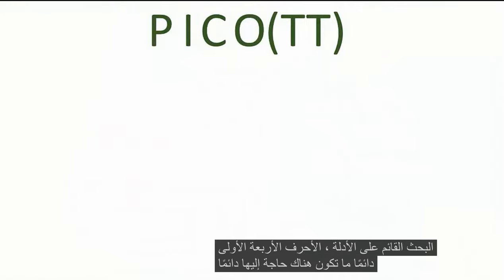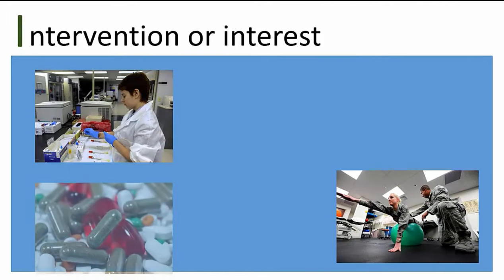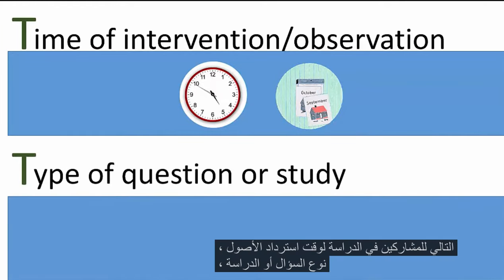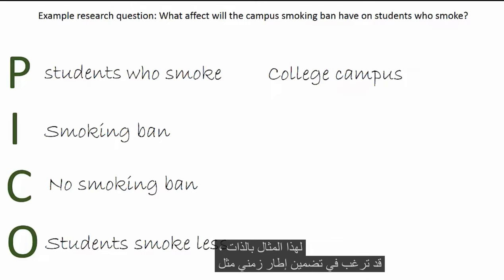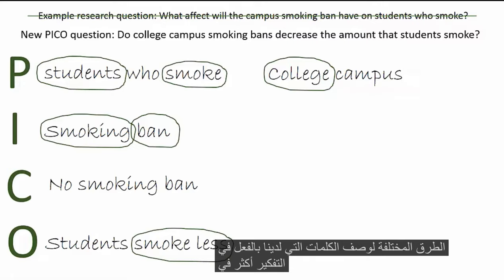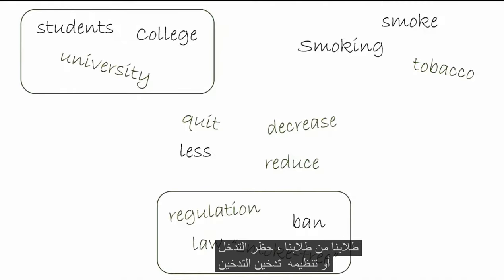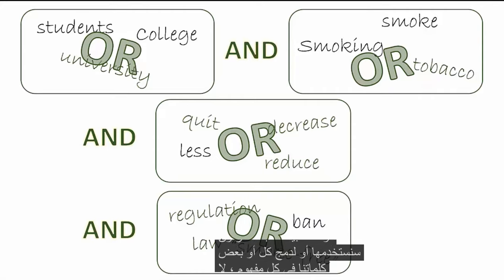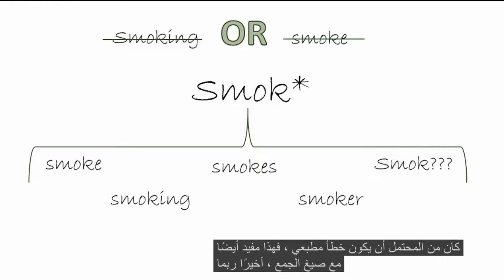"مترجم" PICO: نموذج للبحوث القائمة على الأدلة